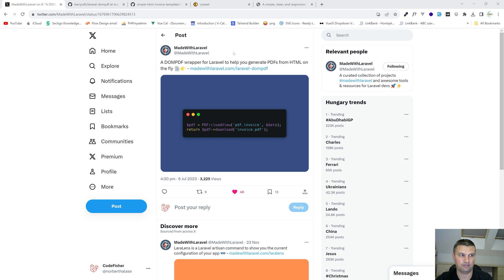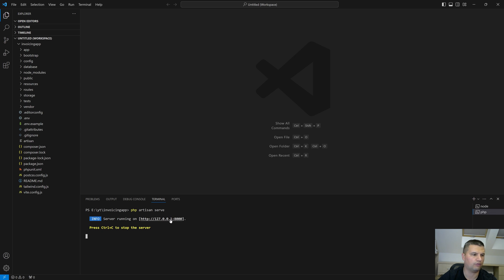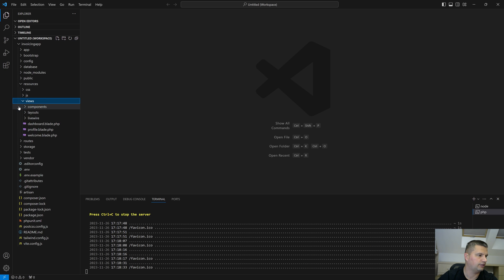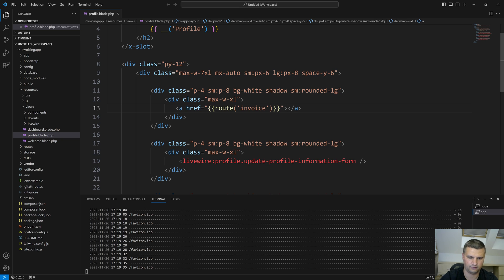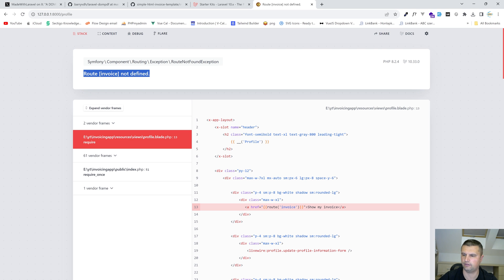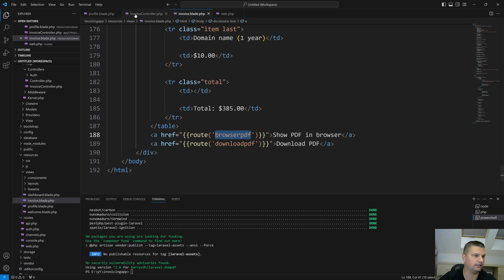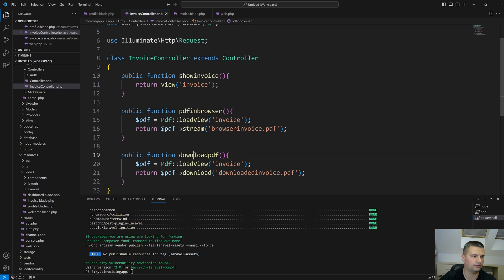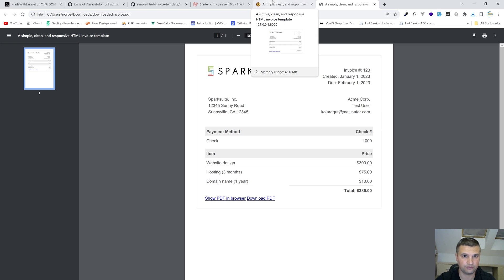Convert PDF from Laravel Blade file with DOMPDF laravel package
In this episode we will ceate or generate PDF file from Laravel balde file.
DOMPDF will allow you to easily crete and generate PDF invoice in laravel from your blade file. Also you can include User, Order or any data from database in the PDF file. After generating the PDF you can open the PDF in the browser or the user can dowload the PDF from the laravel app.